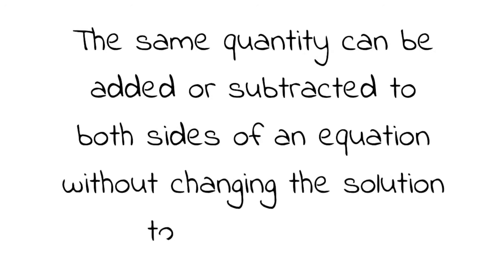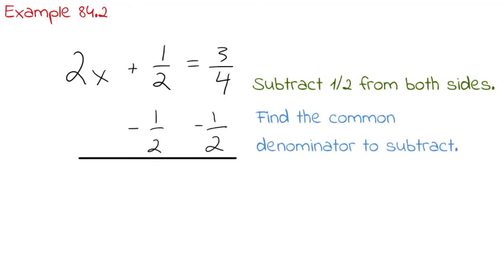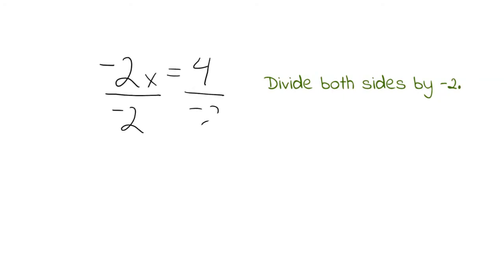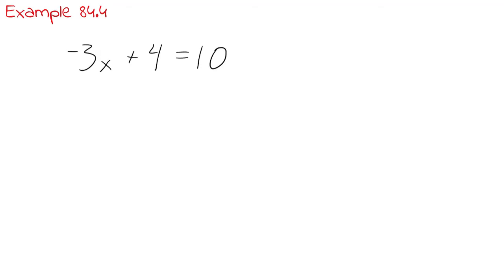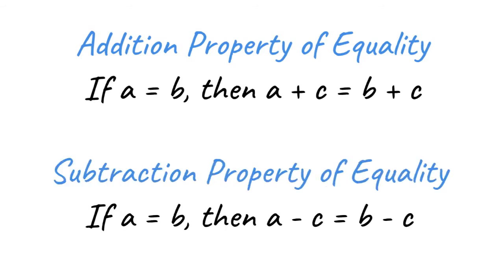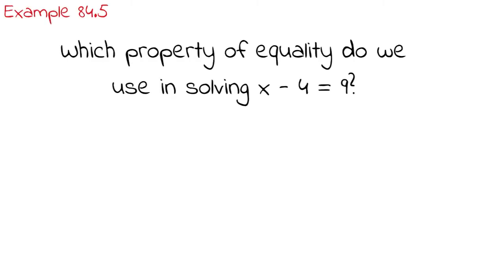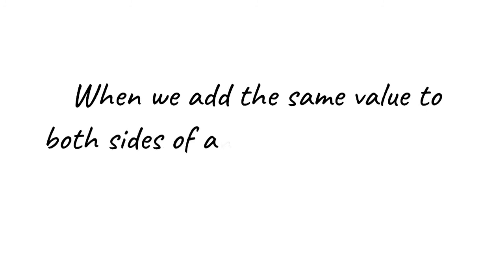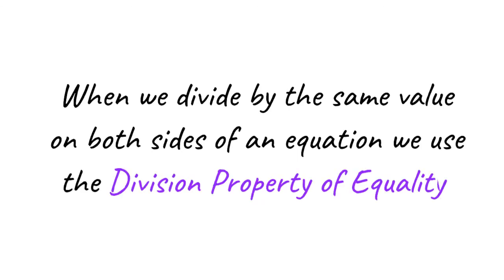Saxon Pre Algebra Lesson 84